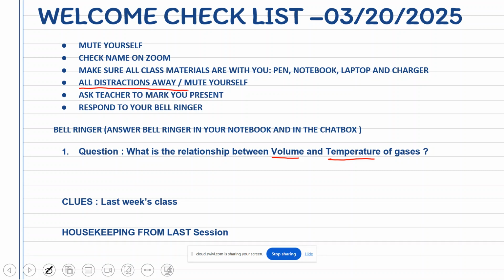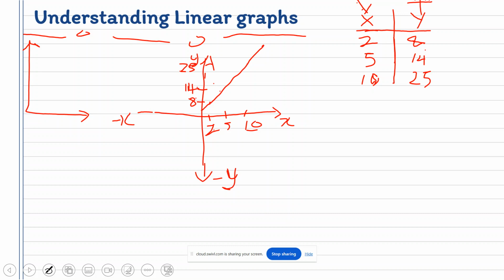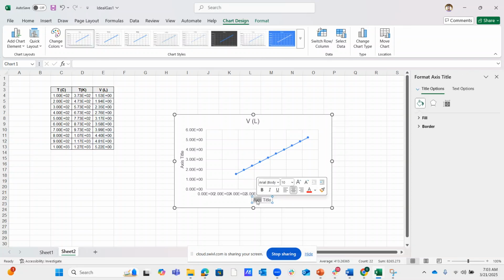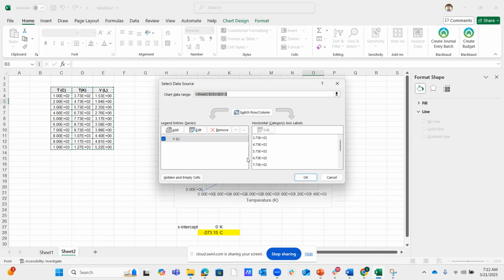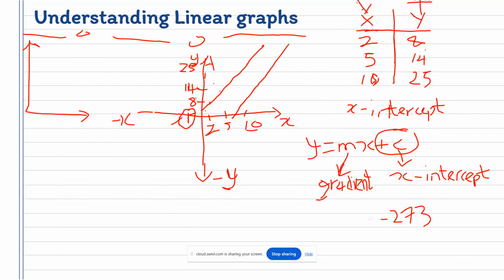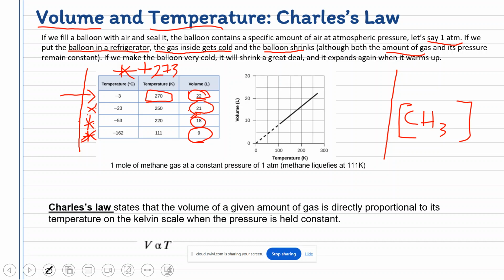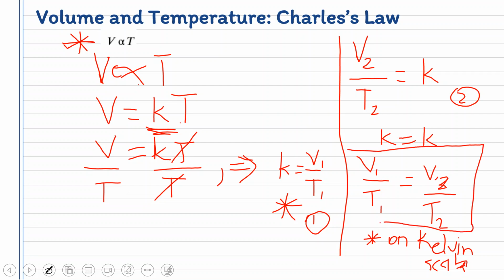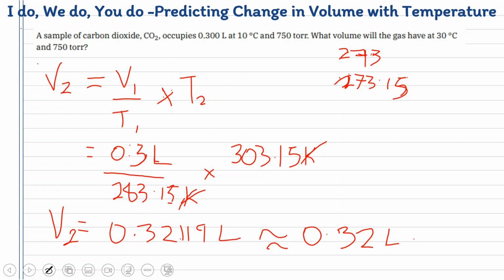Charles Law and More